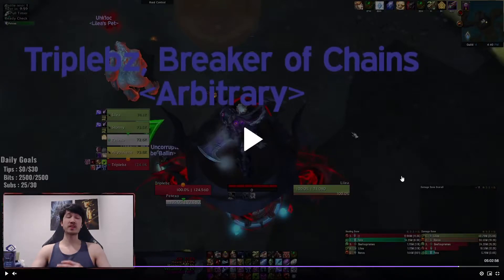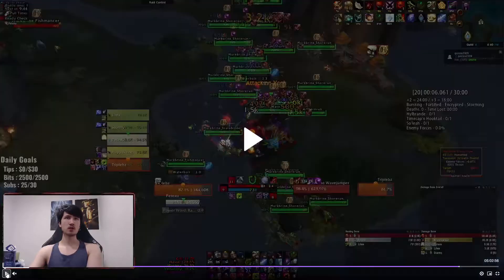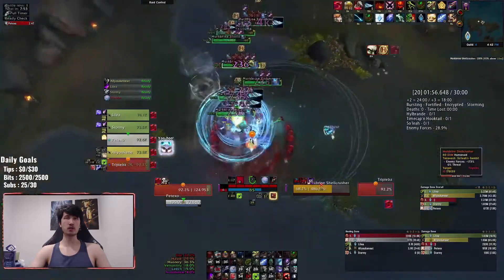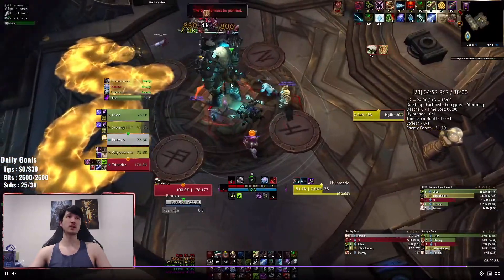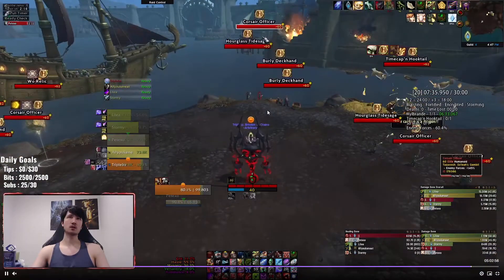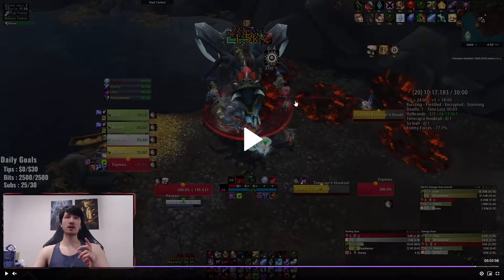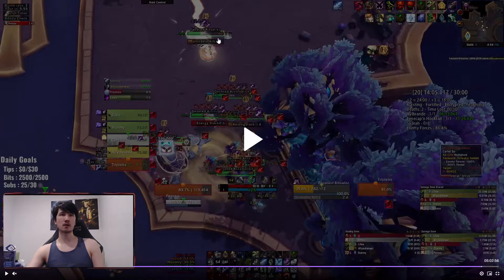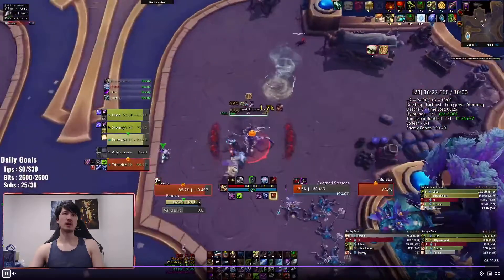Tazavesh : So'leah's Gambit M+ guide (What you need to know)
Hopefully i can learn to edit soon and up the quality on these guides :)

Timestamps:

0:00 Intro
1:56 Stormheim (Trash mobs)
9:13 First Boss (Hylbrande)
12:31 Boralus Harbour (Trash mobs)
17:09 Second Boss ( Timecap'n Hooktail)
20:55 So'leah's area (Trash mobs)
25:51 Third Boss (So'leah)